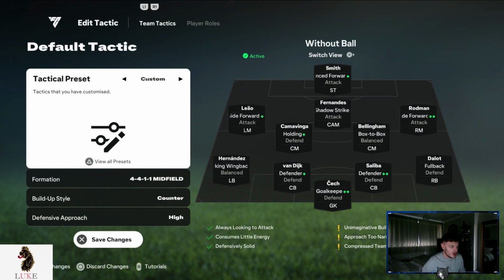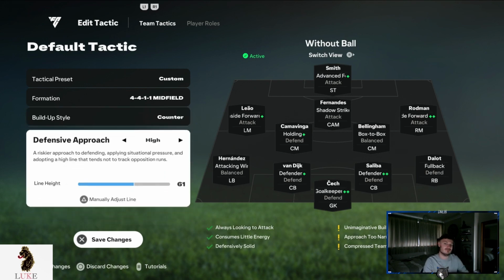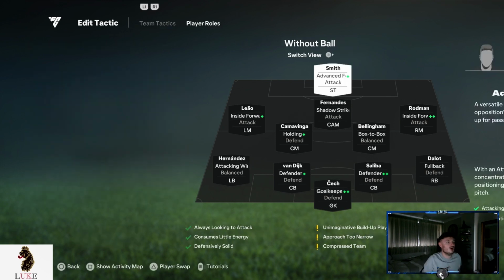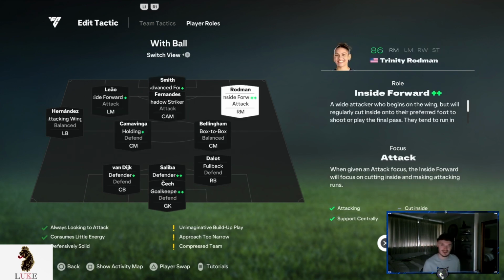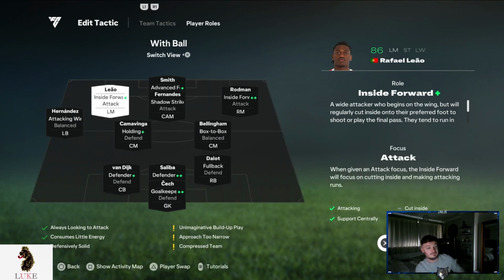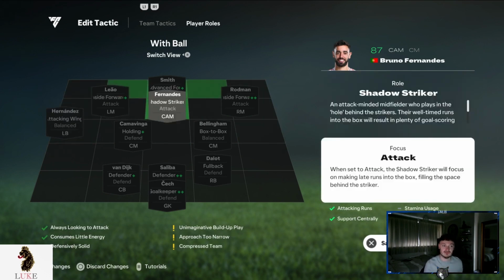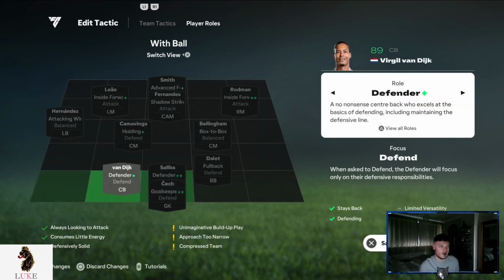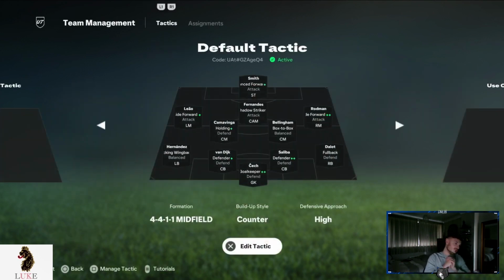USE THIS FORMATION NOW 👀🚨 EAFC 25 Best 4411 Custom Tactics 🔥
Hello guys Connor Woolf here and in todays EAFC 25 Video I show you the best pro meta 4411 custom tactics!
Many thanks.